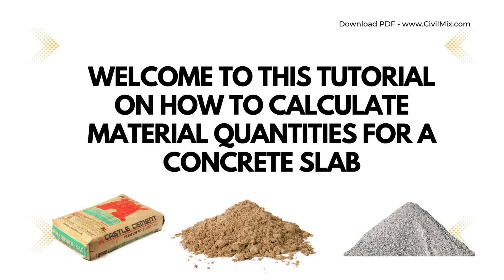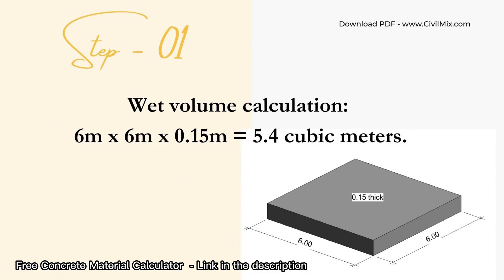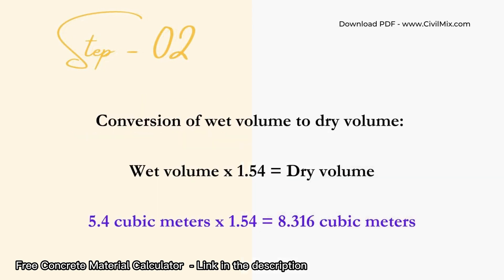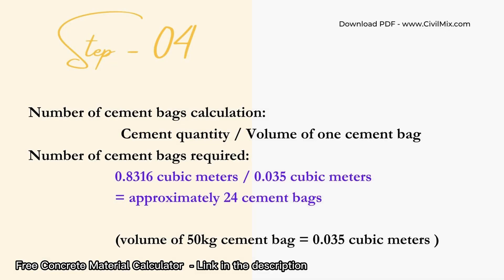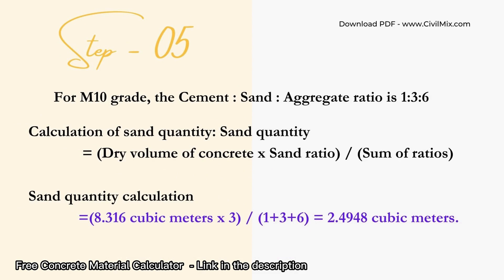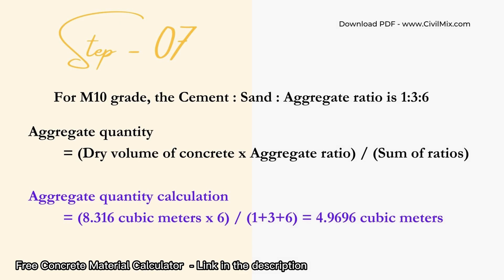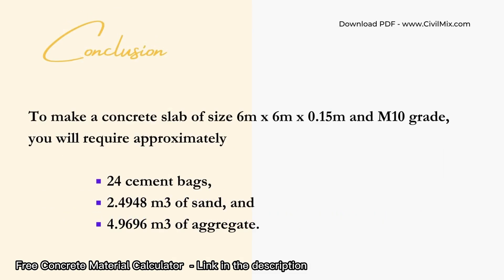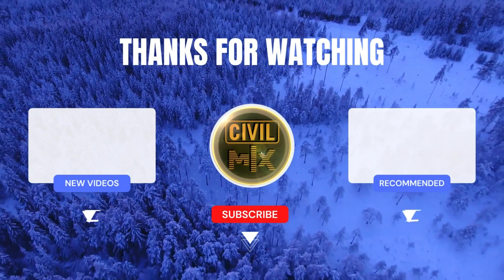How to Calculate Material Quantities for a Concrete Slab: Step-by-Step Guide with Example -M10 Grade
Material Calculator to calculate Cement, Sand, and Aggregate Quantity for M10, M15 and M20 grede concrete.
You can doenload the PDF of the slides for free
Learn how to calculate the quantity of cement, sand, and aggregate required to build a concrete slab of size 6m x 6m x 0.15m with M10 grade using the dry volume wet volume method. This tutorial provides a step-by-step guide and formula to calculate material quantities accurately.
Looking for expert 2D and 3D design services? Look no further! Our team is here to bring your vision to life.

Ready to up your design game with Revit and AutoCAD? Let us show you the ropes! Our training program will have you creating masterpieces in no time.

Revit families and models can be expensive and hard to come by. Luckily, we've got you covered! Download our high-quality Revit families and models for free